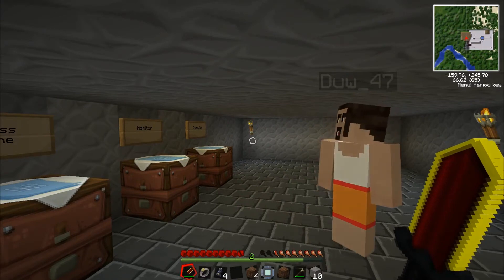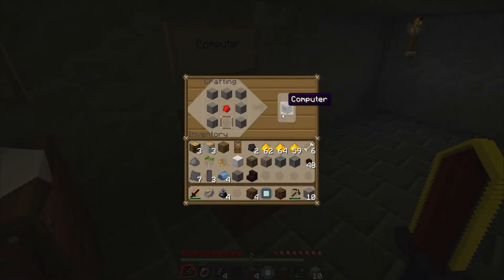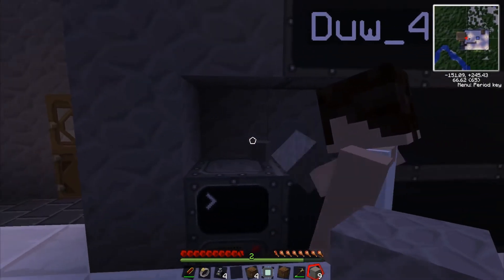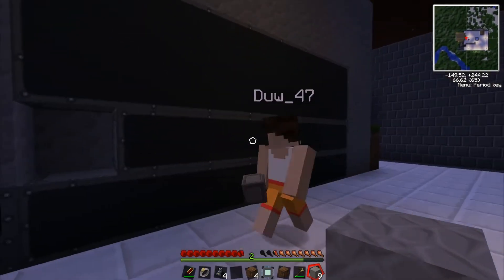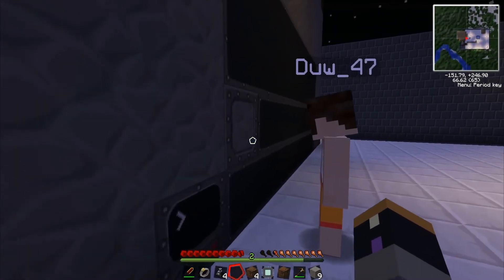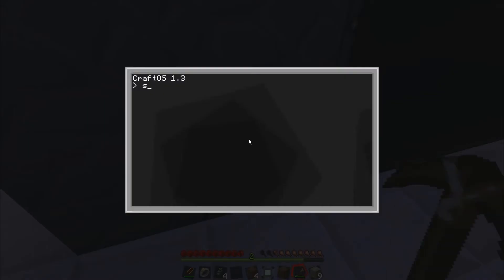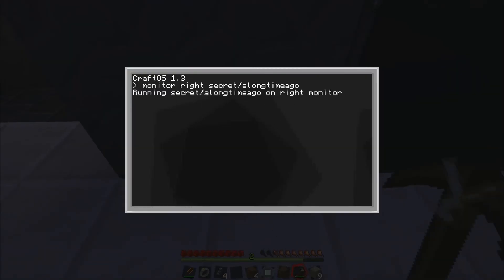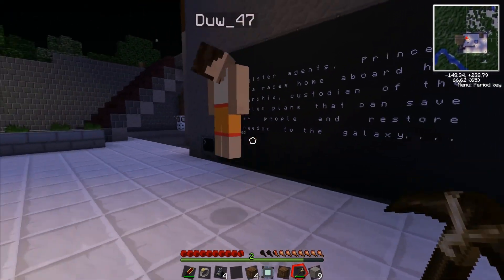Minecraft Computercraft - Starwars Secret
In this Tutorial we show you how to make some items in computercraft aswell as show you which code you'll need for the Starwars Movie Secret.